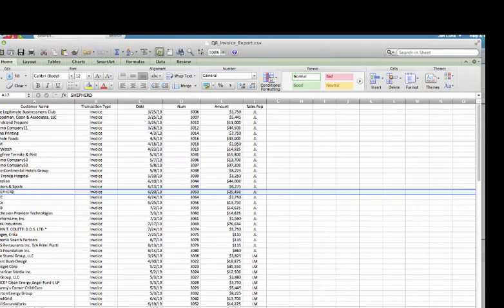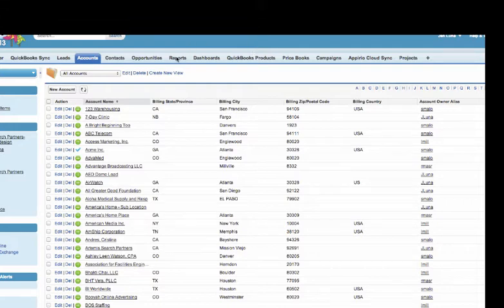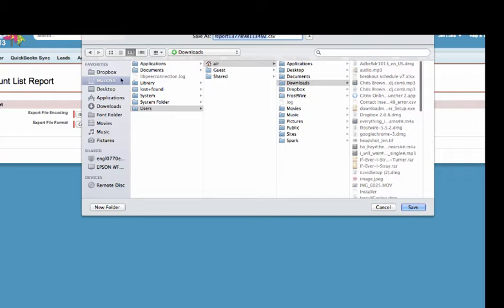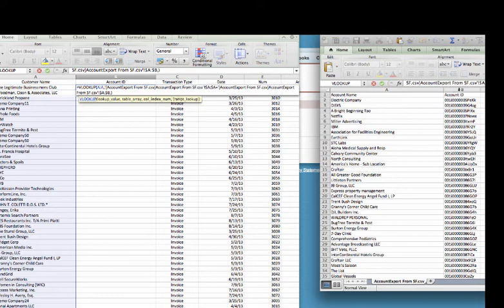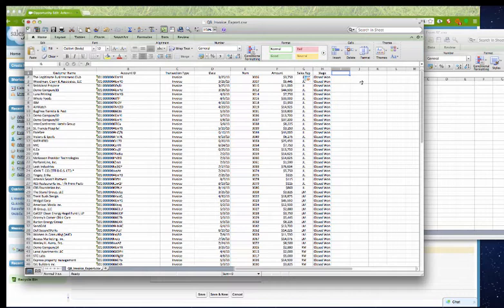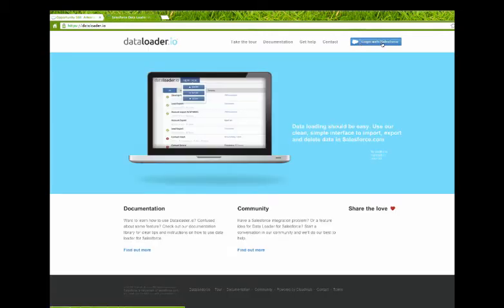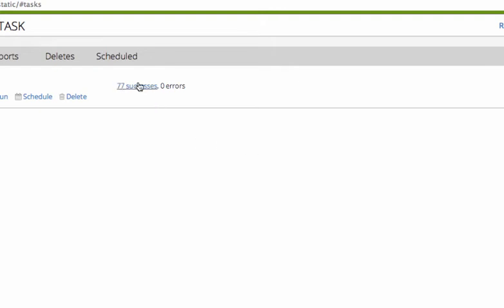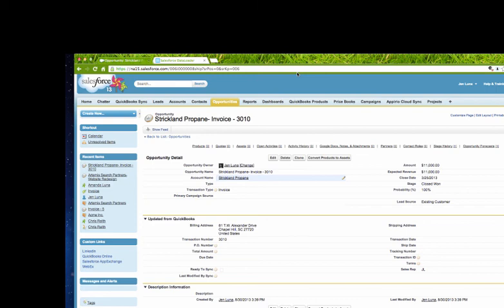QuickBooks Invoice Import to Salesforce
Step by Step tutorial showing how to import historical invoices from QuickBooks into Salesforce using excel and dataloader.io.